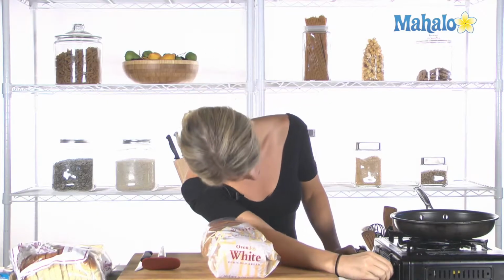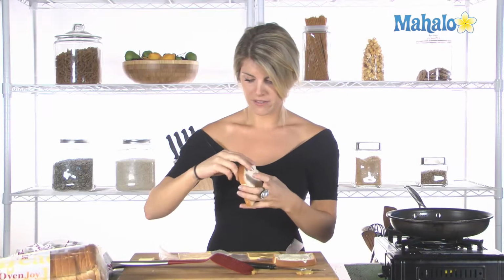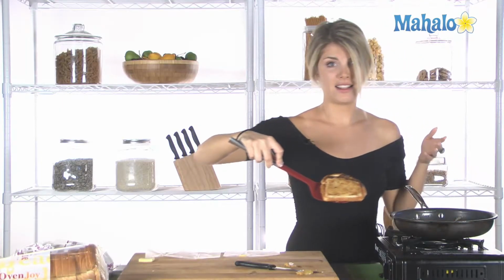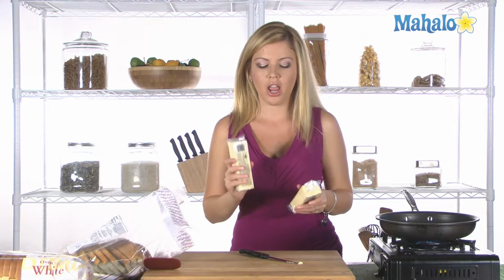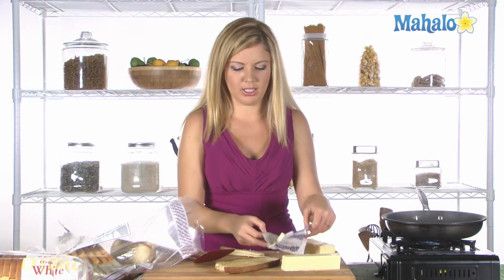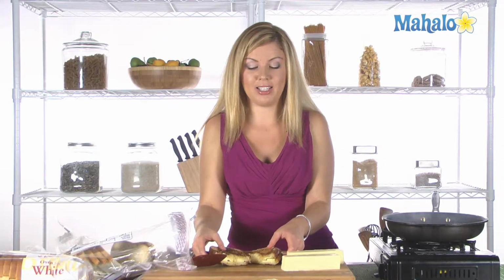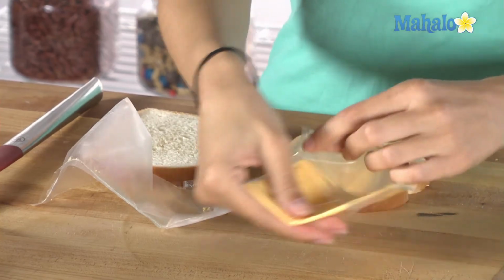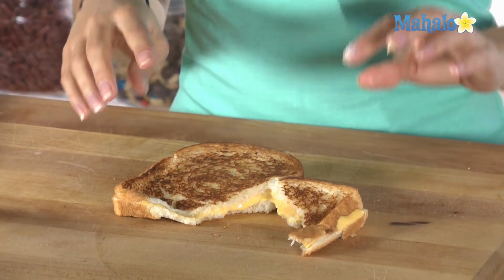Cooking Screen Test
Mahalo, host to a variety of cooking videos is in search of their next cooking series talent.  Who would you like to be your next connection to fantastic recipes and fun in the kitchen? Help us decide who will make the next great Mahalo host as we pick the next top talent.